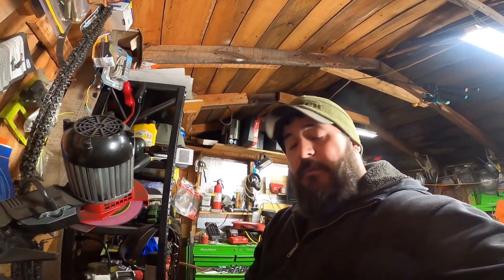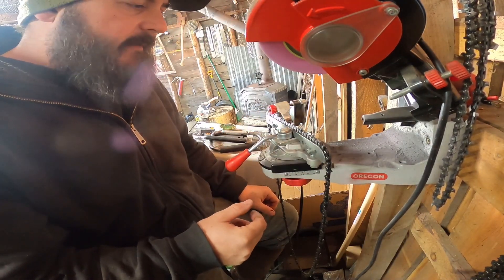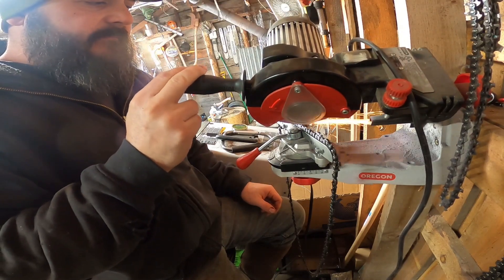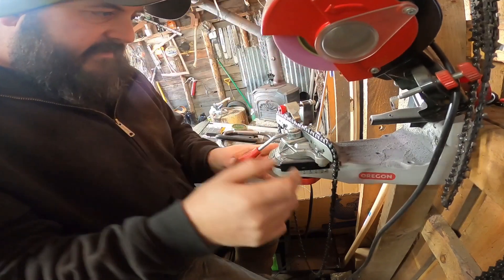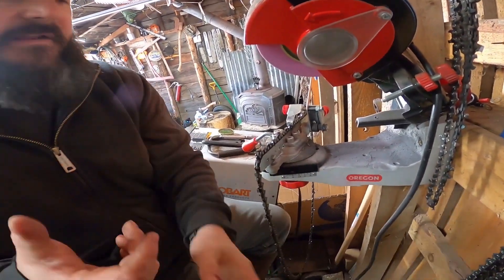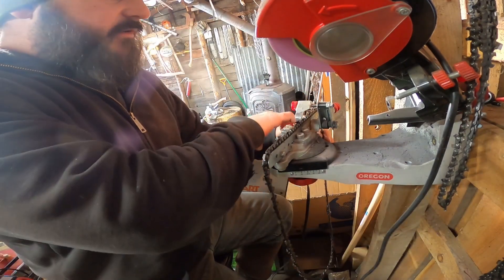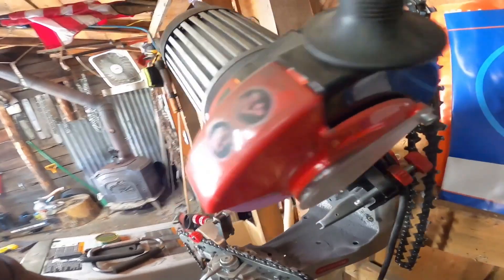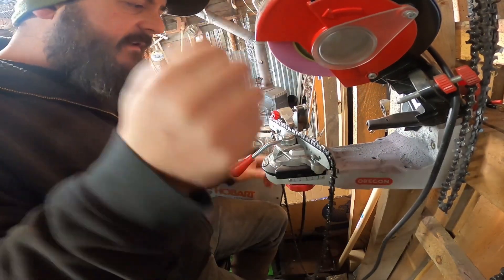Big thanks to Bert I think I figured the Oregon Chain grinder out